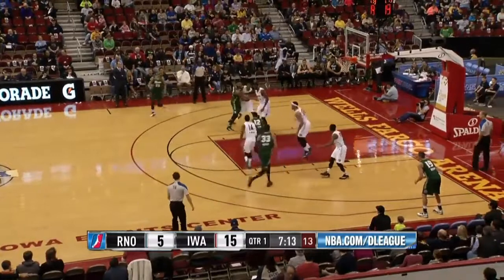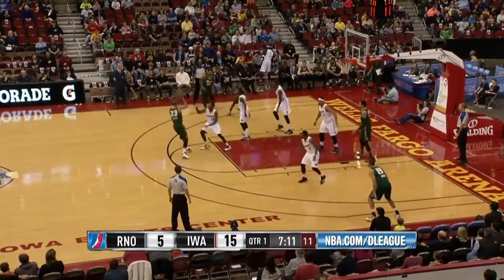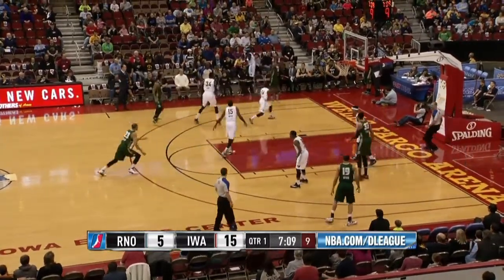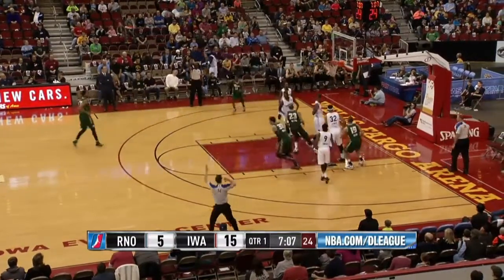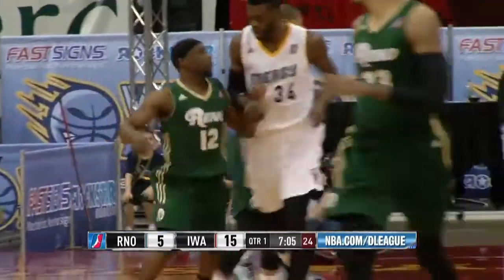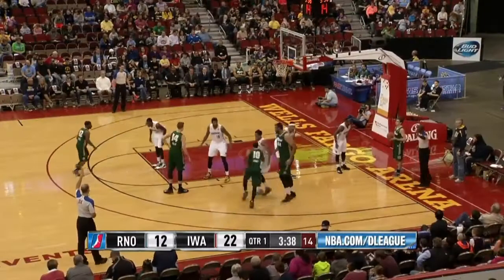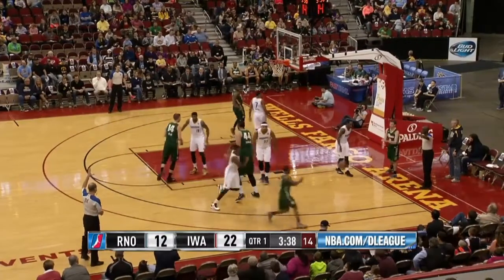Highlights: Tajuan Porter (24 points) vs. the Energy, 3/8/2015